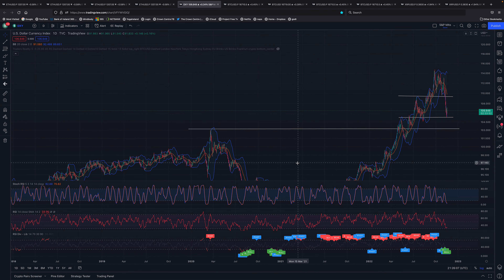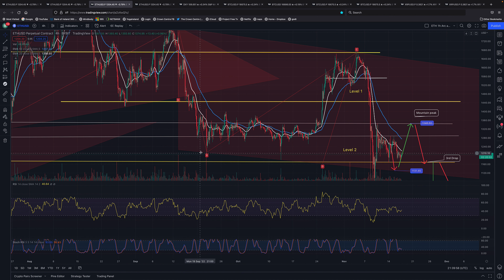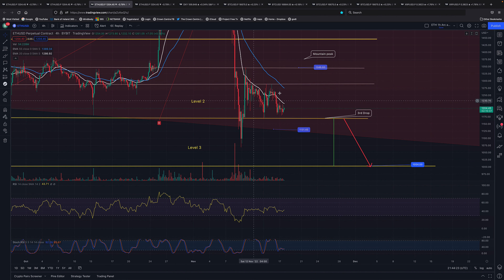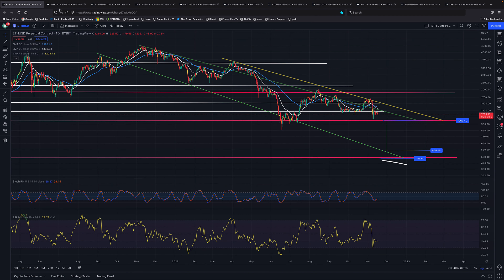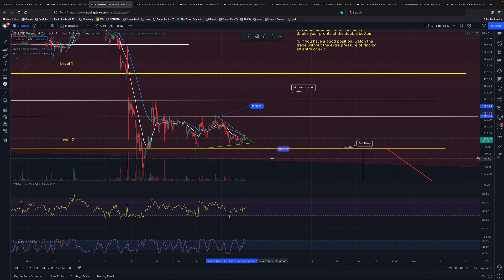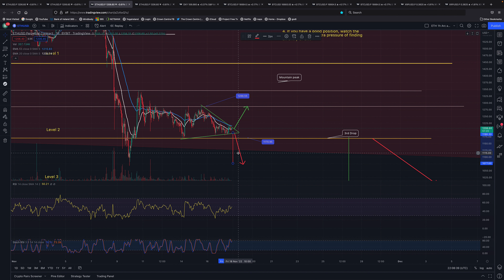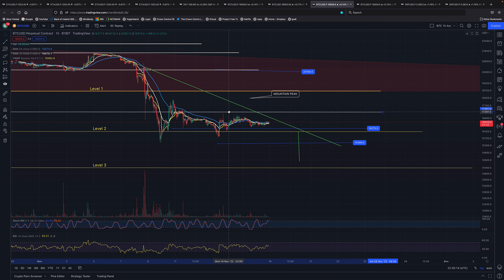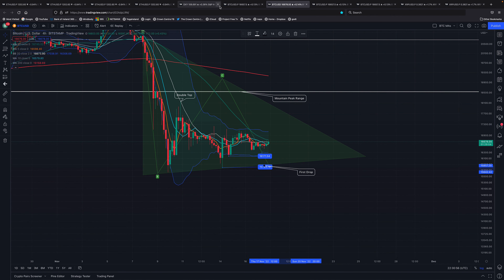BTC and ETH Post-Trade Analysis and Weekend Levels 18th November 2022